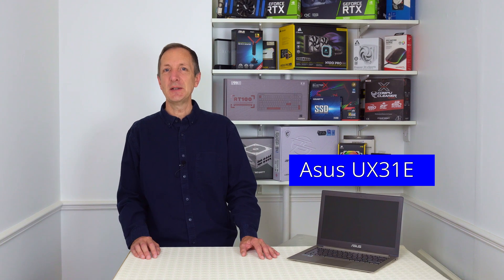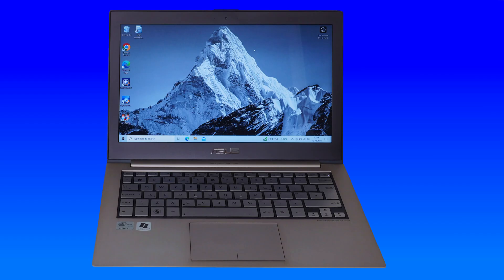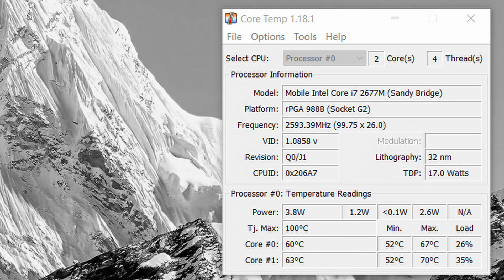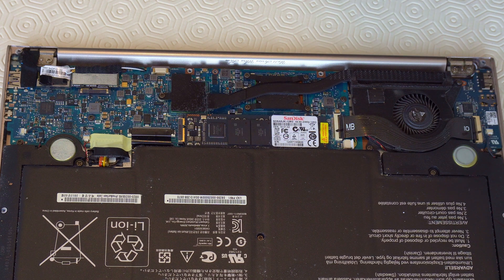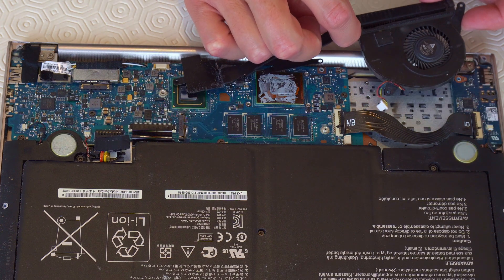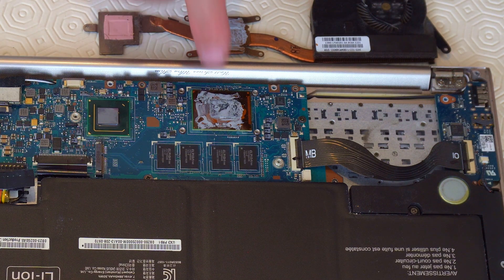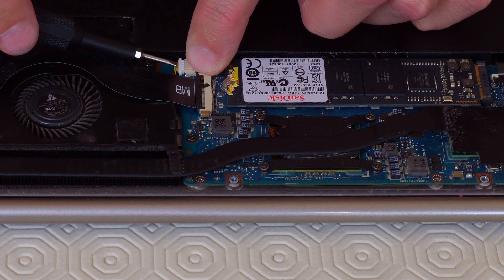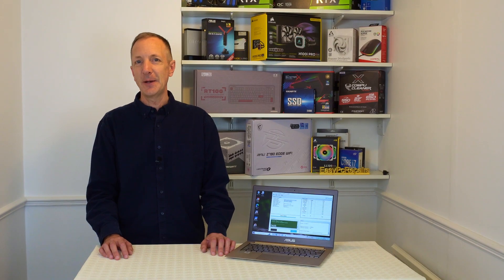Asus Laptop (UX31E) Service and CPU Re-paste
I was asked to give this laptop a service and to upgrade the CPU and RAM. Not all laptops are upgradable, but they can always be serviced by cleaning the inside of the laptop, re-pasting the CPU, checking the health of the SSD and CPU, updating Windows and so on. See how much lower the CPU temps are after a clean and re-paste.

00:00 Intro
0:19 Discovering the CPU, RAM and motherboard
2:11 Service List
2:37 Check SSD’s health
2:57 CPU health check
4:14 Opening the laptop
5:19 Laptop open
6:41 Re-paste the CPU
11:38 Closing the laptop
12:33 Re-checking the CPU temps
13:13 Upgrading CPU and RAM info
13:48 Outro